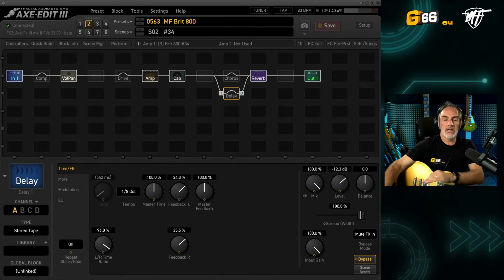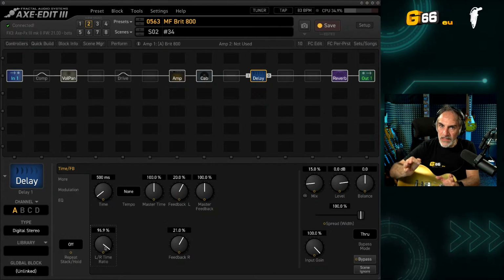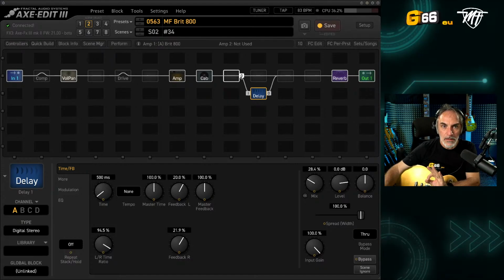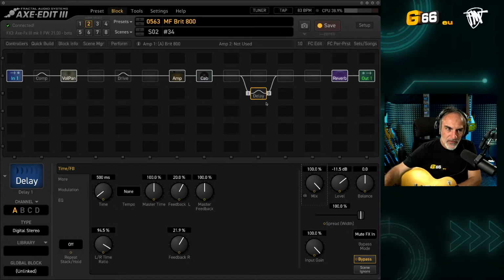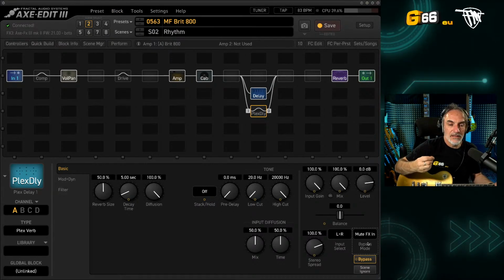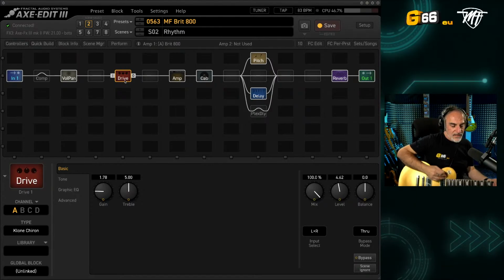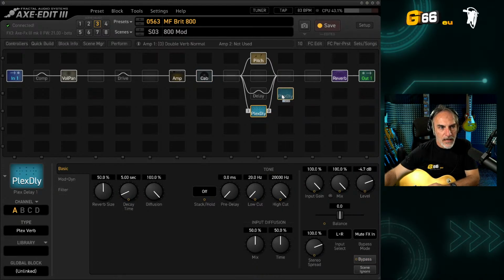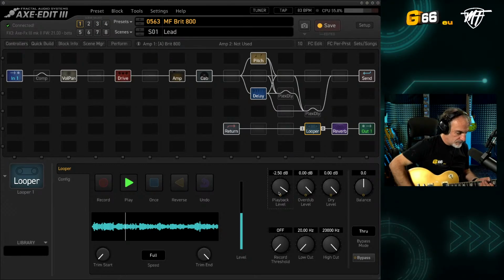Fractal Tutorial - Ambient Parallel Effects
Delay, reverb, pitch ambient effects in parallel.